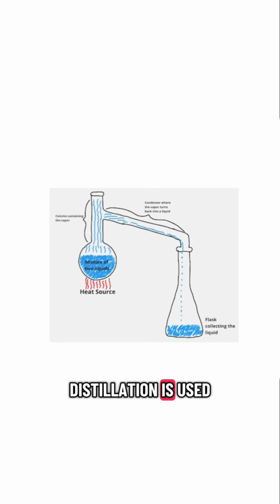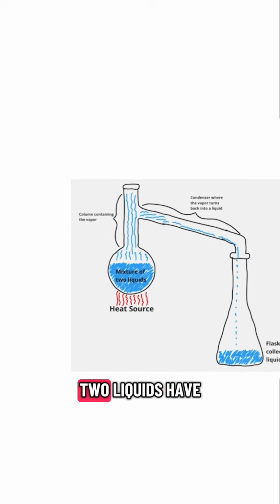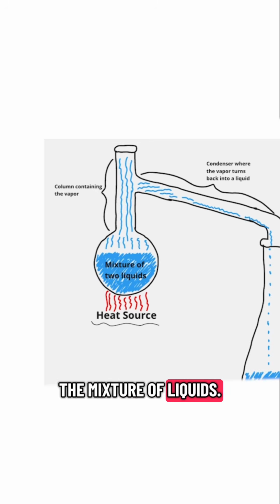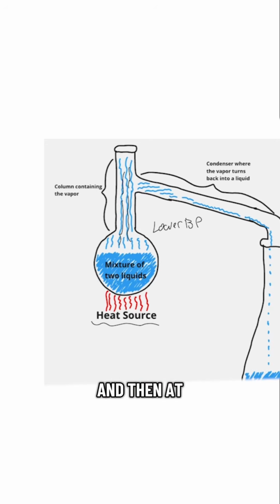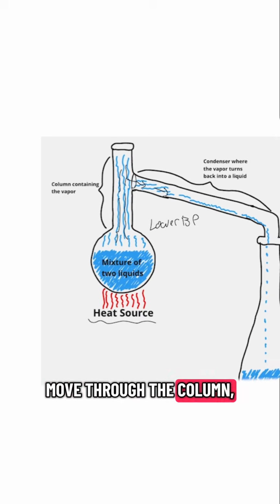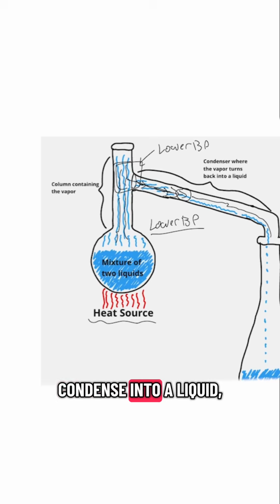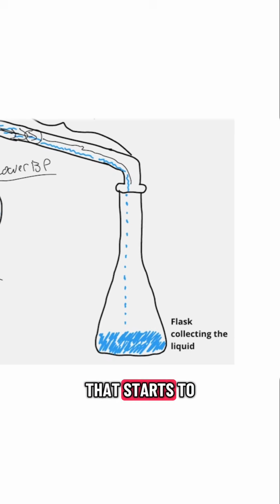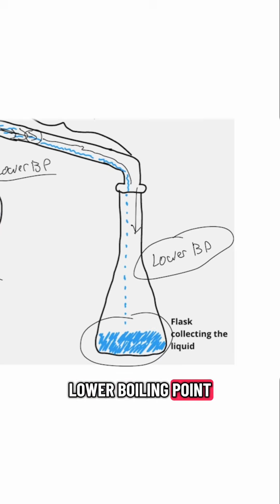Distillation for the MCAT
High-yield lab techniques. Distillation for the MCAT.